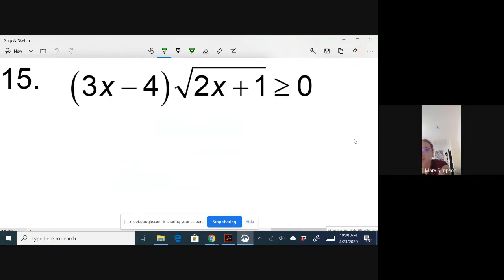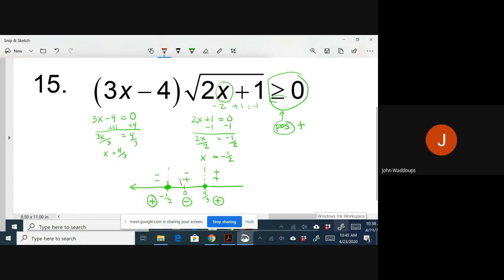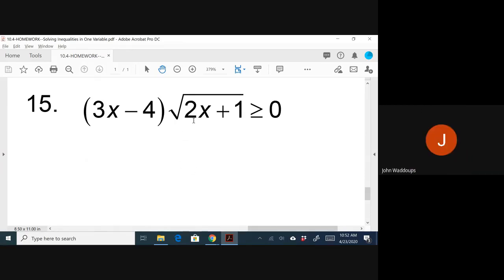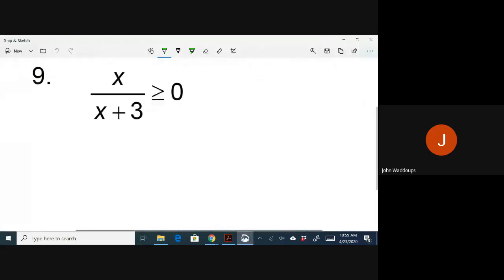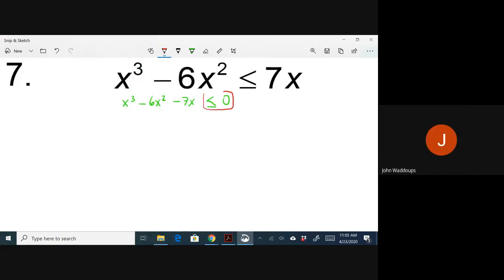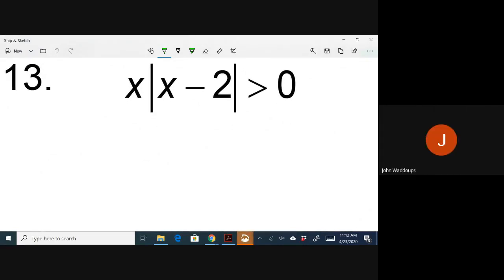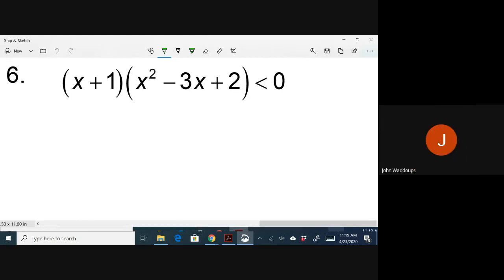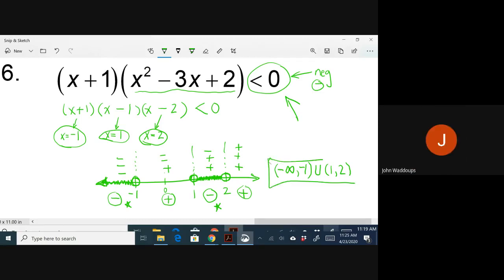SecMath 3--Questions and Answers--HW 10.4